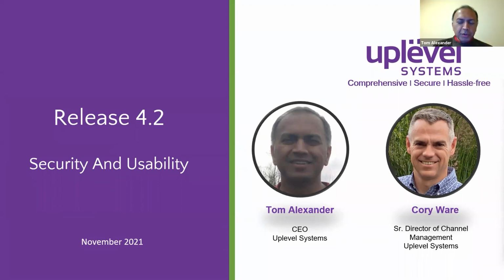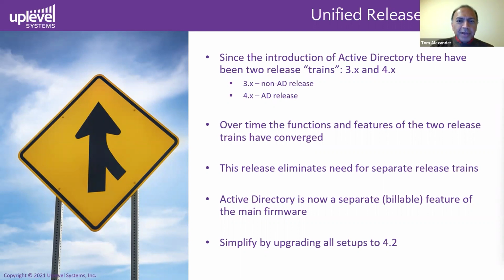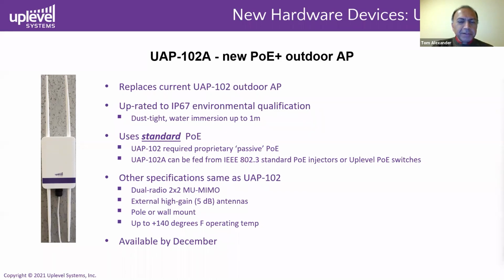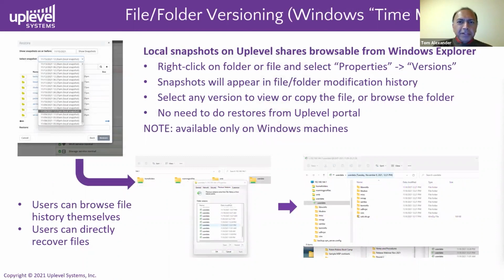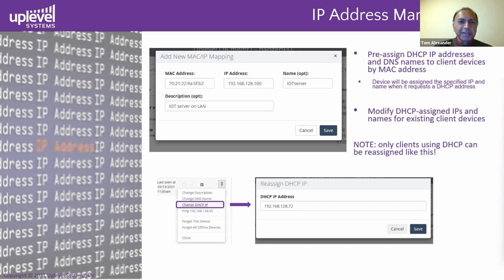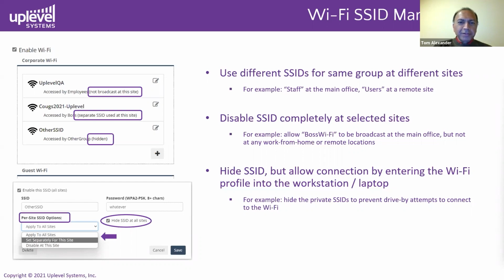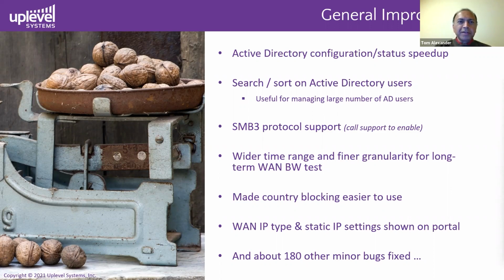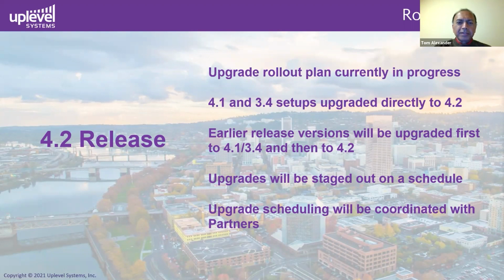Webinar : Feature-packed Latest Release | Uplevel Systems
Join Tom Alexander and Cory Ware as they talk about the latest developments and upgrades in release 4.2 of Uplevel Systems’ IT infrastructure and hardware. Find out more about compelling new features like:

New Outdoor Access Point (UAP-102A)
Whitelisting/Blacklisting of Devices
Per-site SSID Configuration
Hidden SSIDs